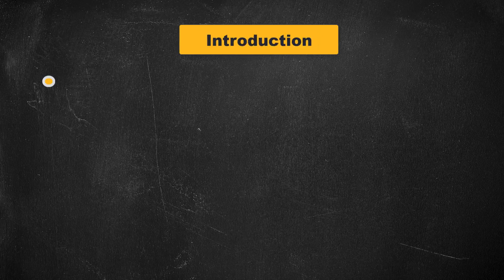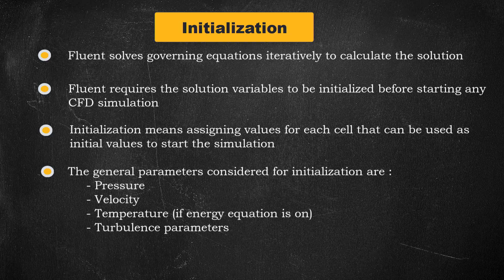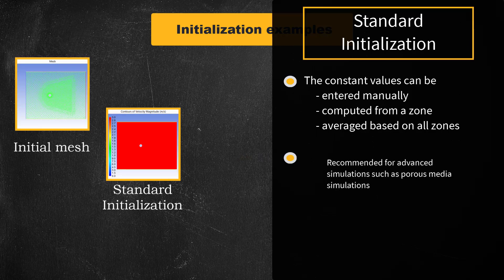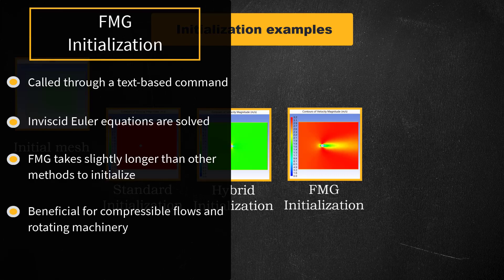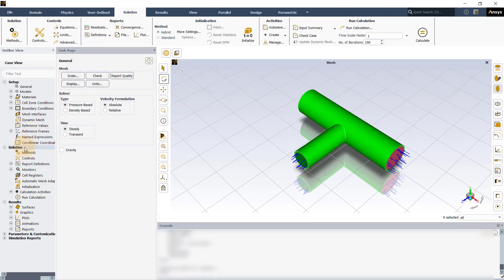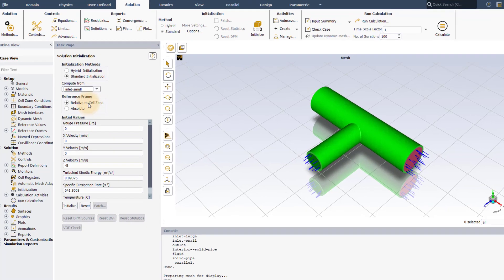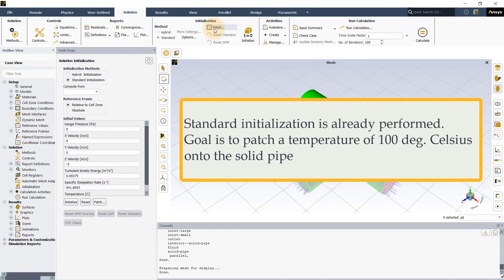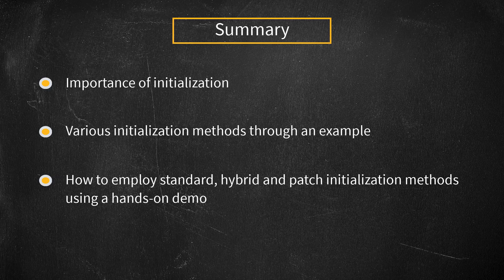How to Initialize the Solution in Ansys Fluent — Lesson 5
Initialization is the first step before starting any CFD simulation; it involves providing an initial value to the solution variables before the simulation is started. In this video lesson, we will discuss the importance of initialization and demonstrate various initialization methods available in Ansys Fluent using an example.

For more details about the contents of this video, visit the lesson